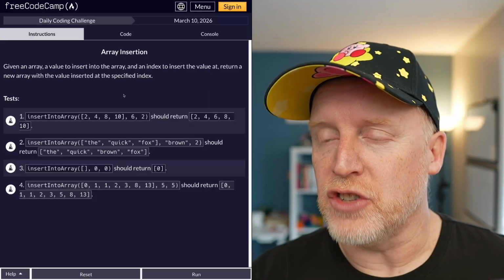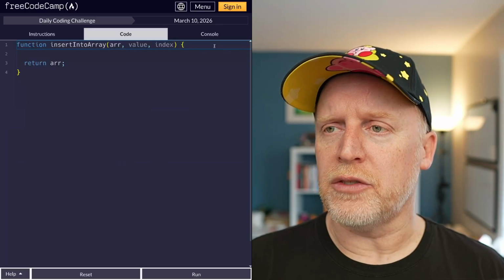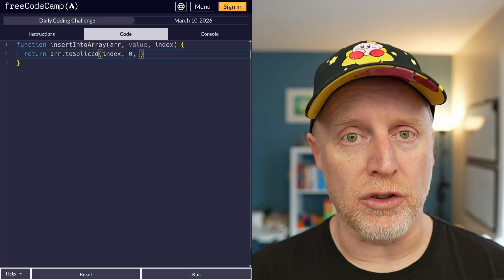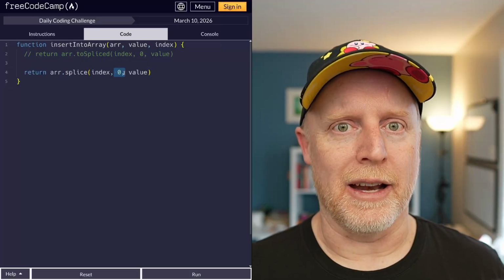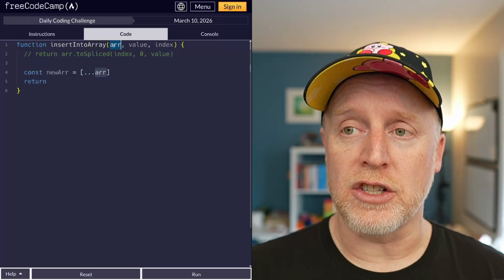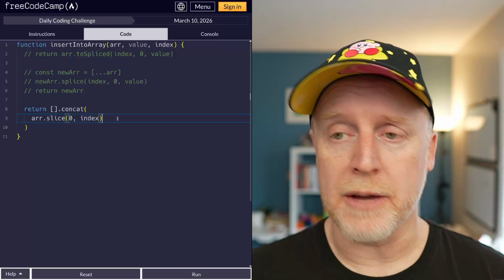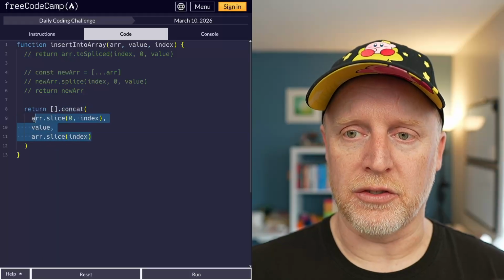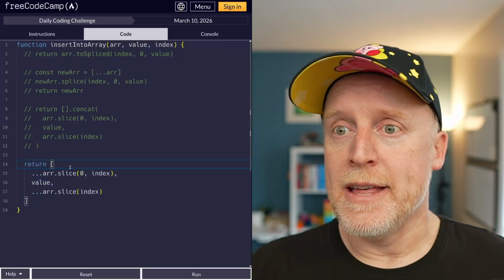Array Insertion - March 10 - FreeCodeCamp Daily Challenge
Today, I take on "Array Insertion", a quick challenge to add a value at a specific index, while not deleting any other values.